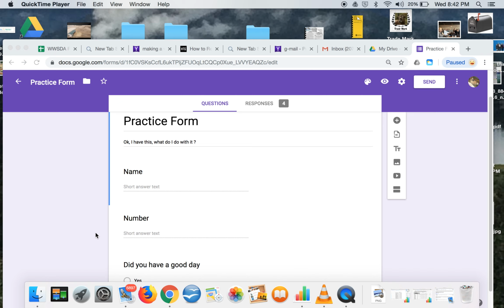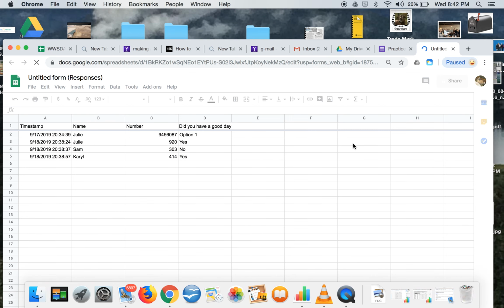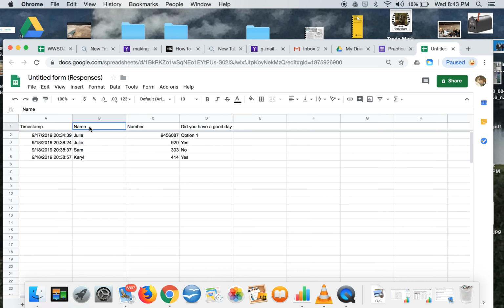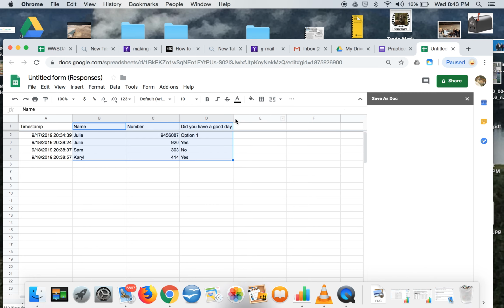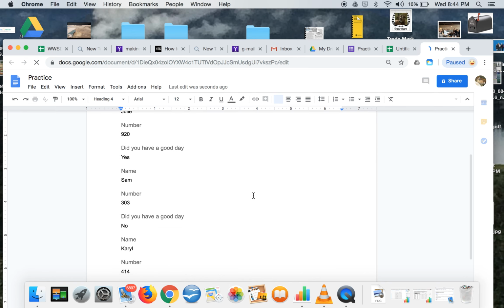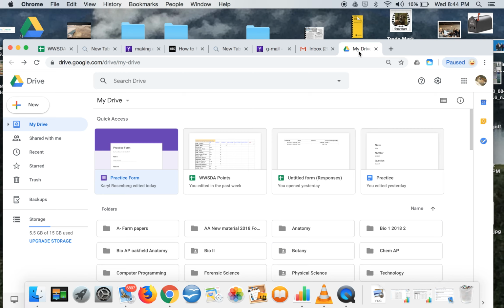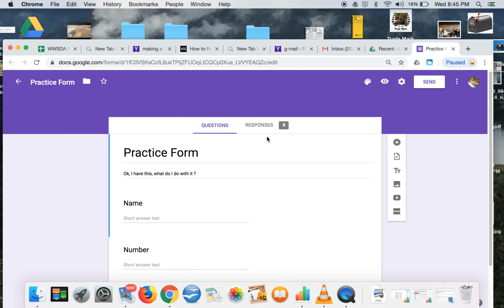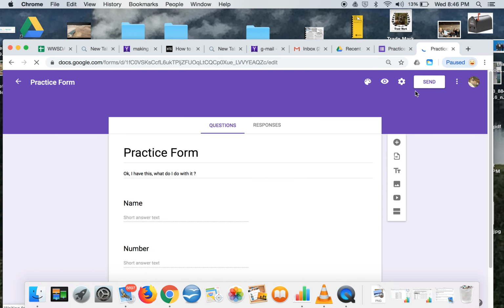For Karyl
Review of google forms spread sheet which will have all the WSST proposals.